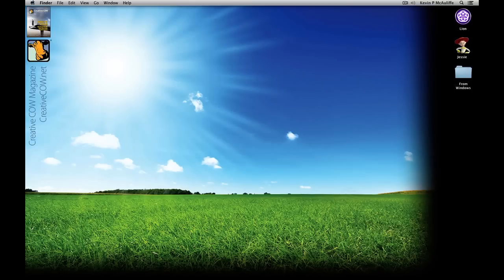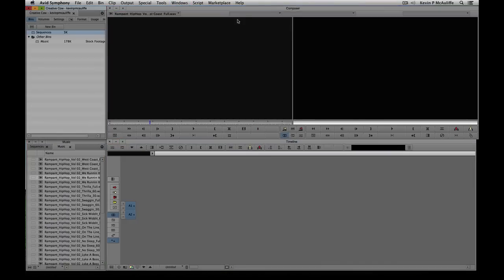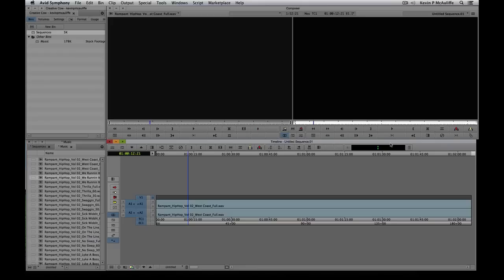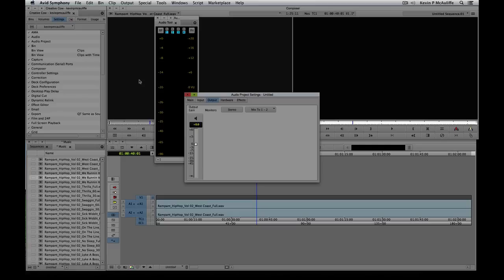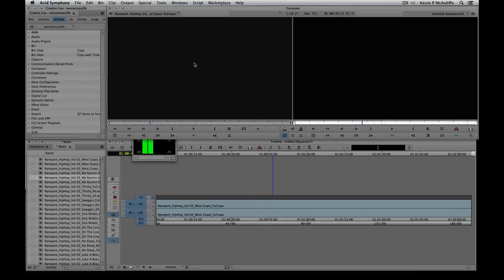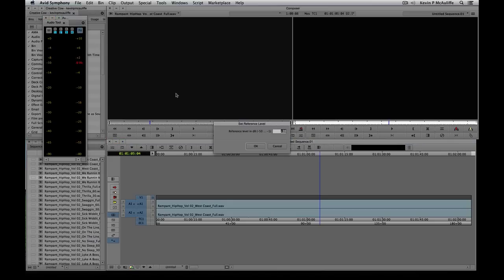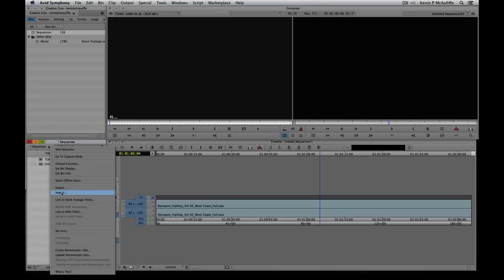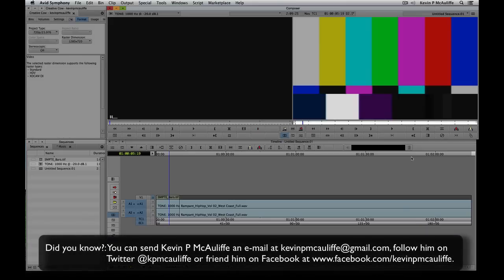Learn Media Composer Lesson 23: Audio Mixing Part TWO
In this lesson, Kevin P McAuliffe talks about a tool you'll want to have open at all times when working with audio, and that's the Audio Tool.  Not only does it give you a close up look at your VU meters, but it also contains some commands you'll want to have at your finger tips when cutting with a client.